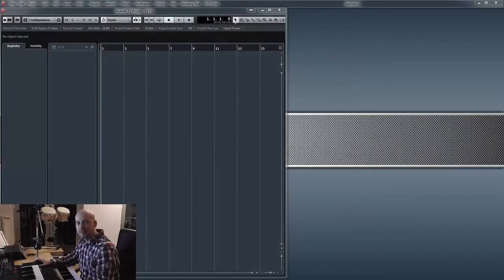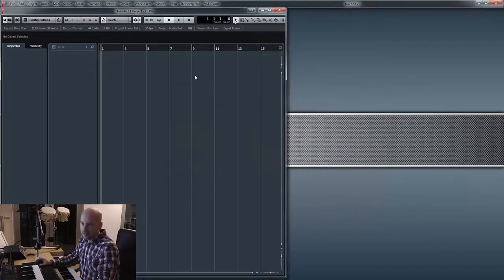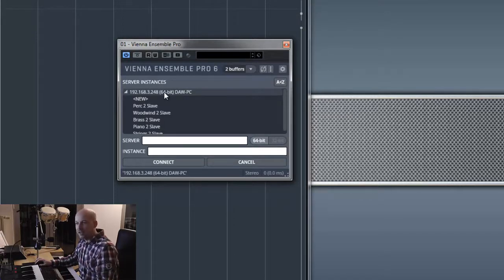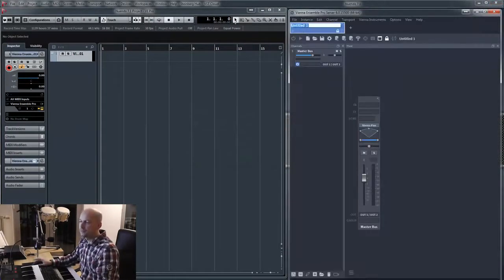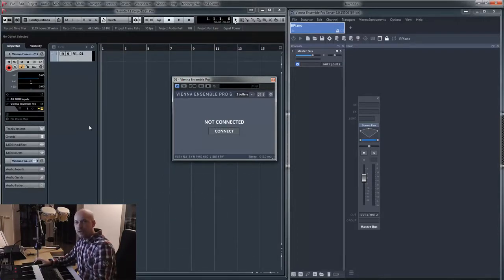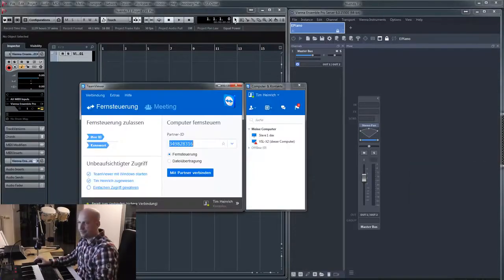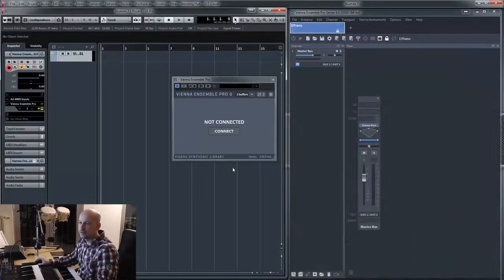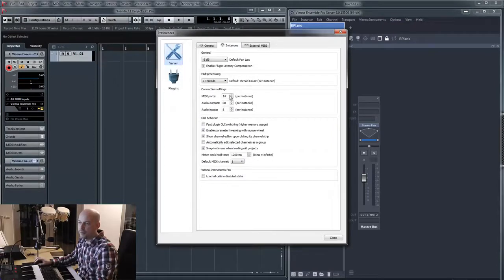Vienna Ensemble Pro - Tutorial 2 (Network, IP, Dongle)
I love to work with Vienna Ensemble Pro (also called VE Pro). At this video you learn how many dongles you need and how to connect the master and slave PC.